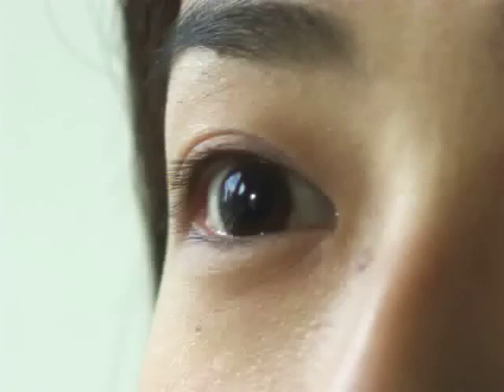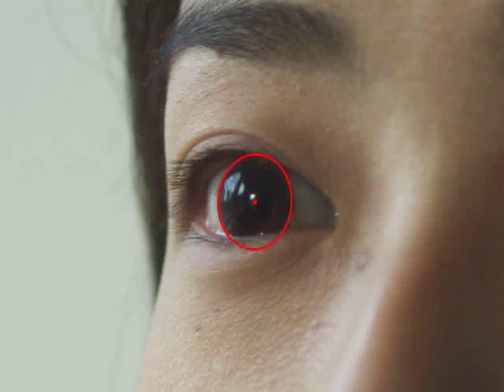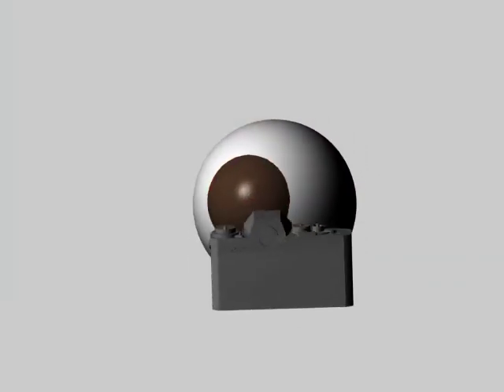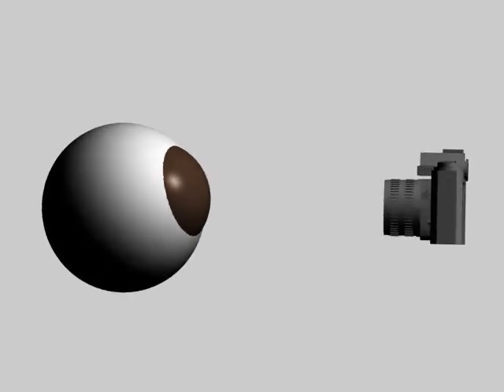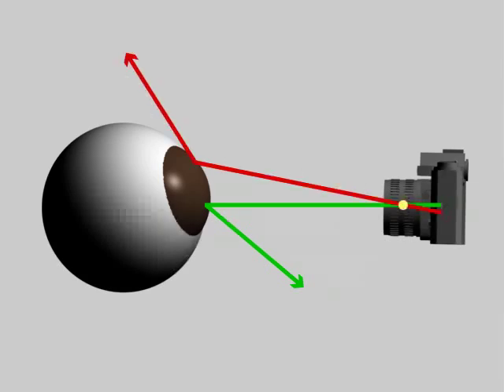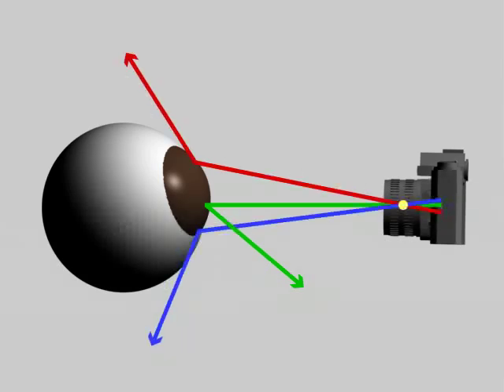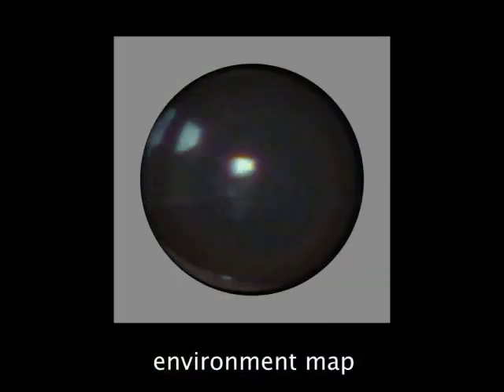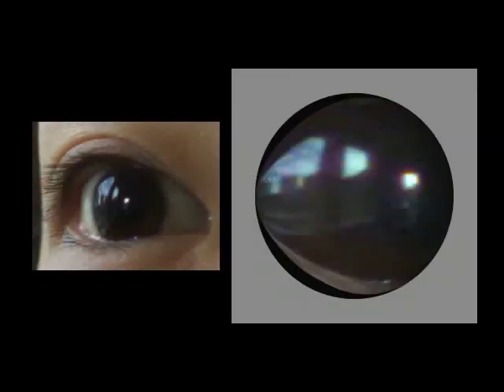Eyes for Relighting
The combination of the cornea of an eye and a camera viewing the eye form a catadioptric (mirror + lens) imaging system with a very wide field of view. We show how illumination computed from eyes can be used to replace a face in an image with another one, while ensuring that the appearance of the new face is consistent with the lighting of the scene. The eye not only serves as a useful tool for relighting but also makes relighting possible in situations where current approaches are hard to use.